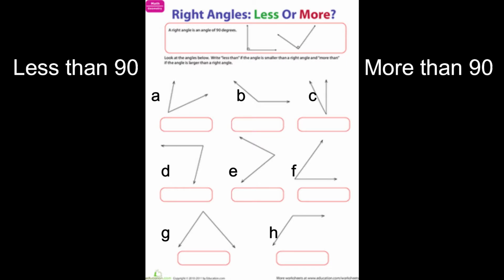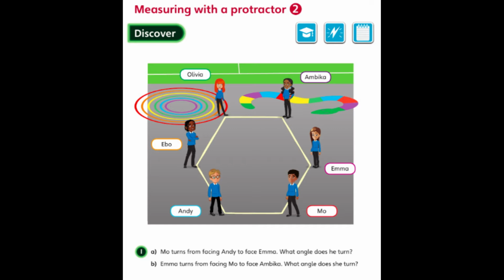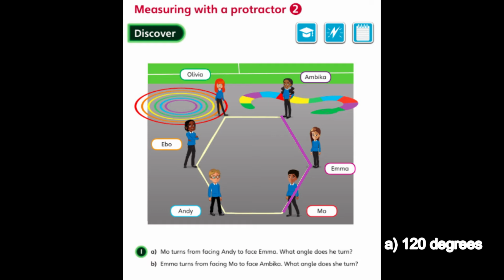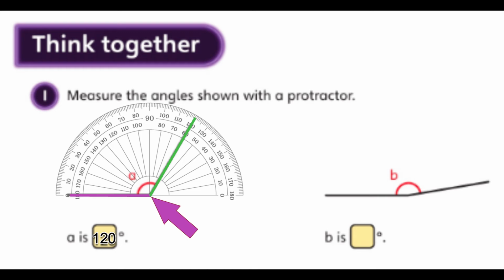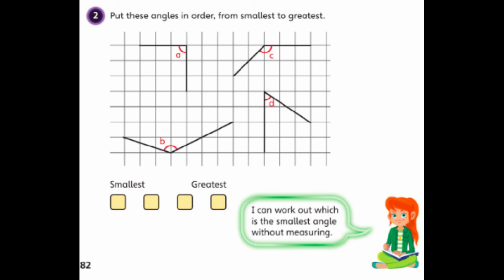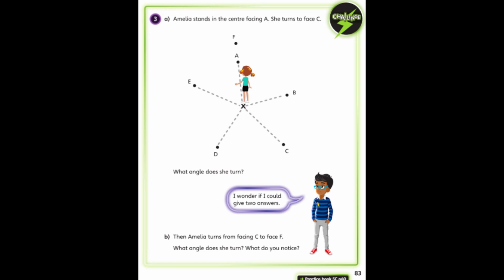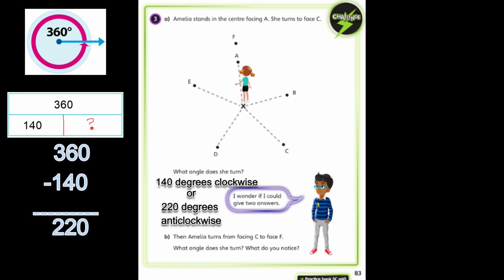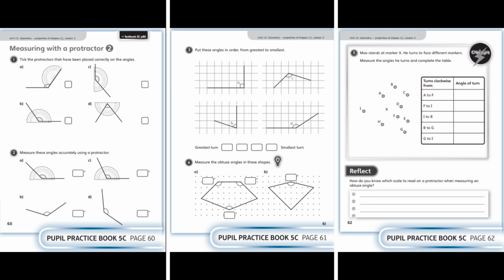Math - Measuring With a Protractor (2) (Wednesday, 3 June)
In this lesson we will continue to use a protractor to measure angles. This time we will focus on obtuse angles!